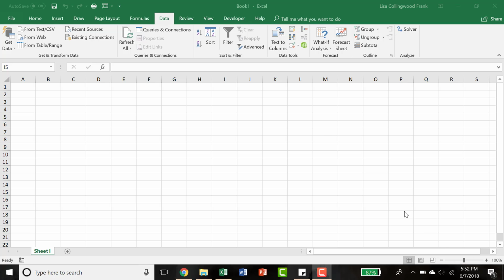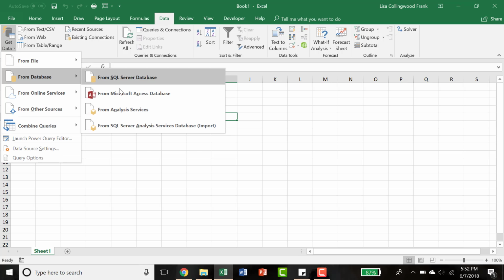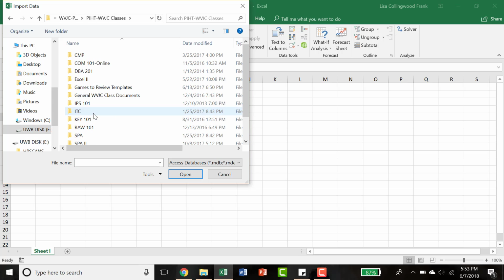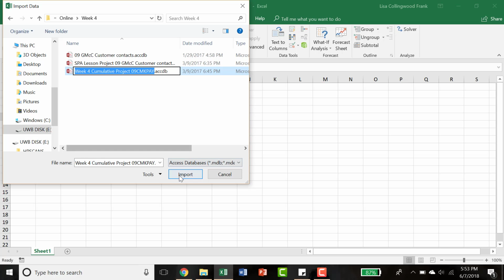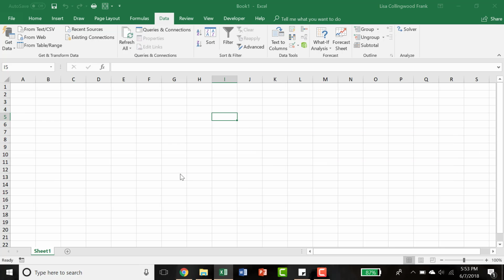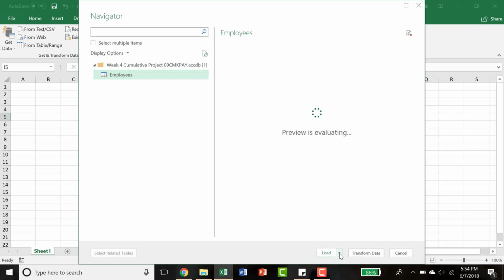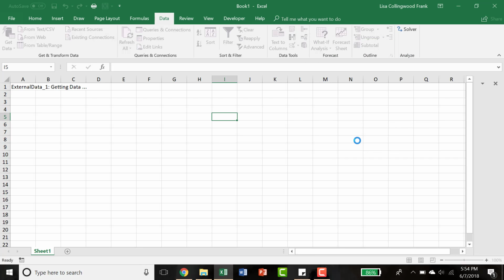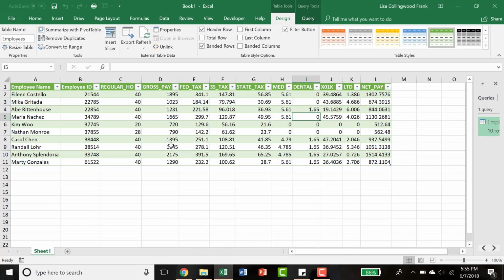Importing an Access Database in Excel 2016